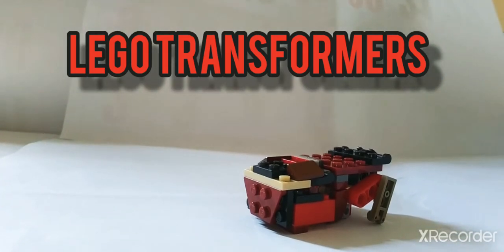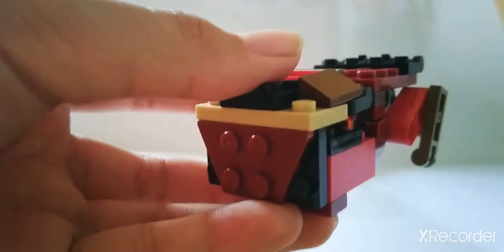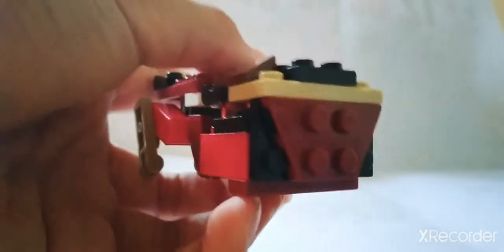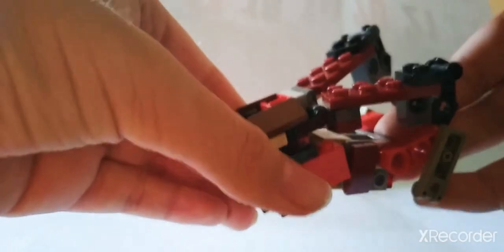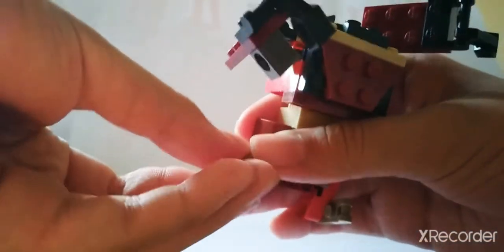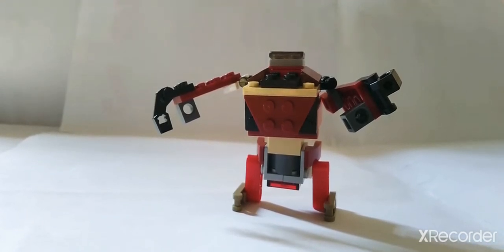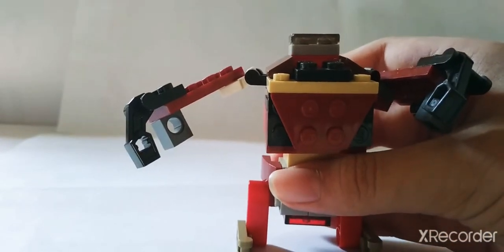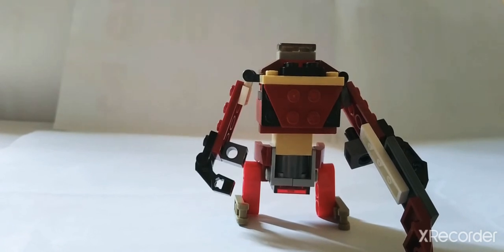lego Transformers ep1 Smasher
pls tell me what should i based on for the next build!
Lego Transformers